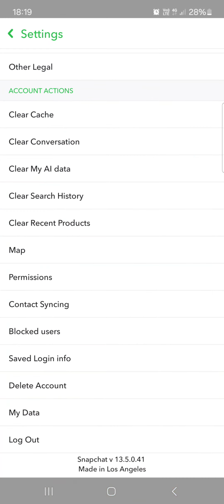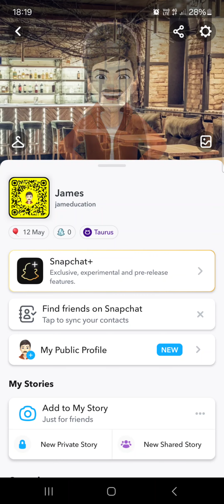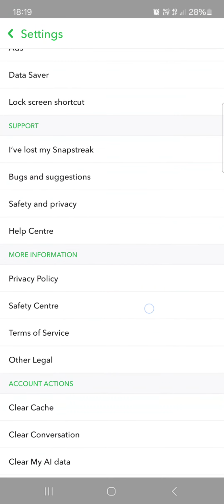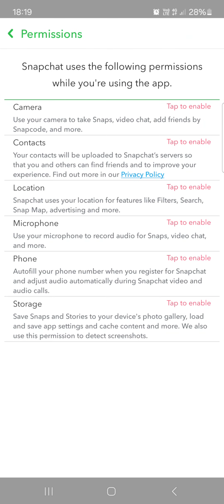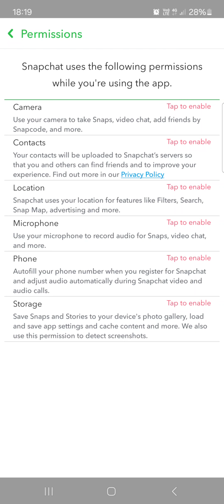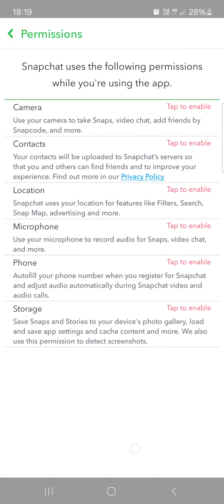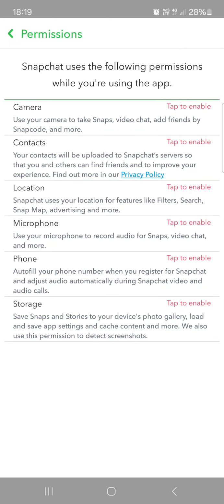How To Manage Preferences On Snapchat?